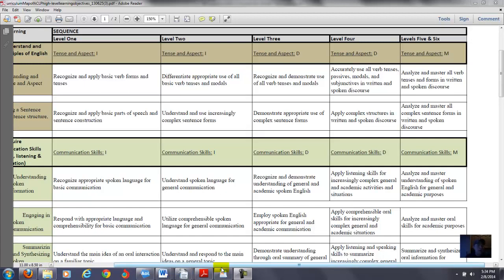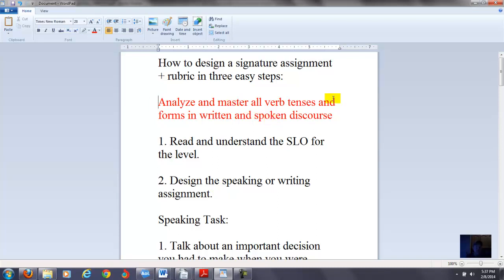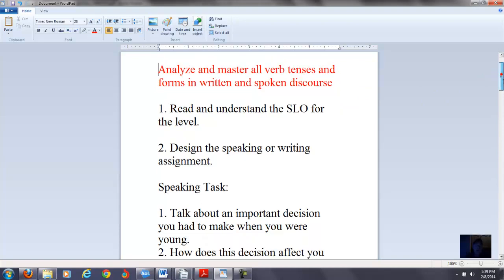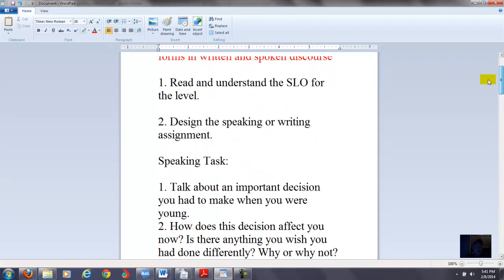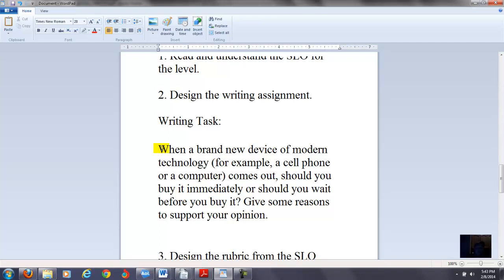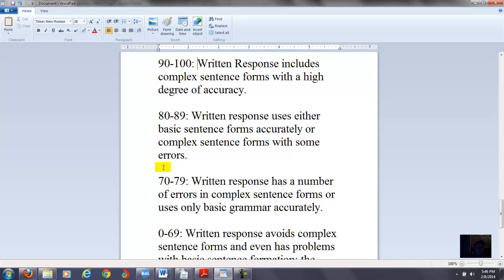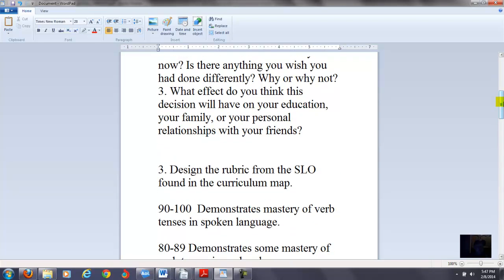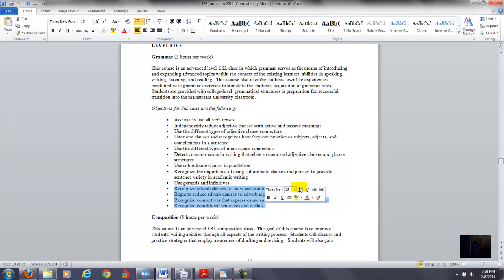How to design a signature assignment + rubric in 3 steps